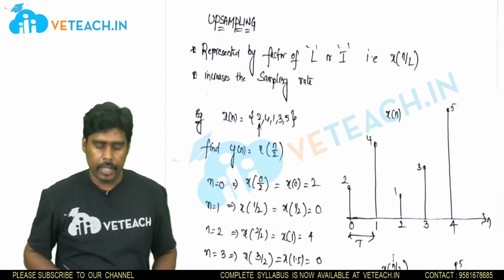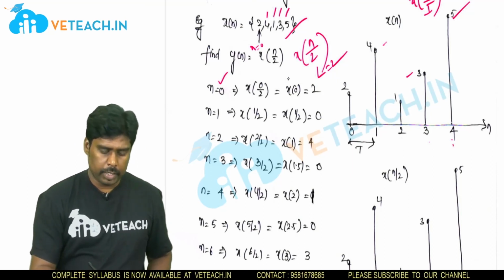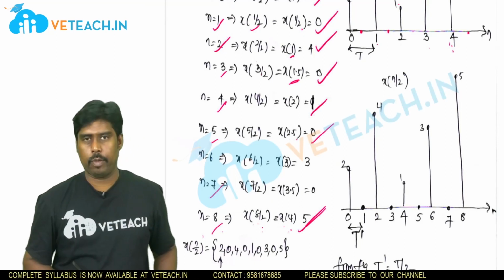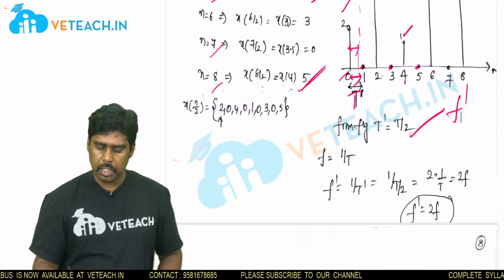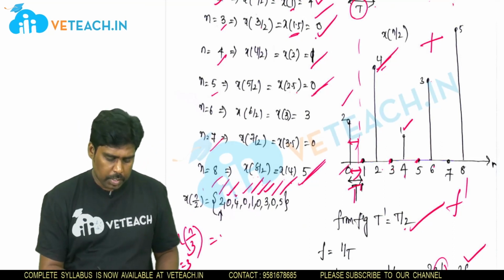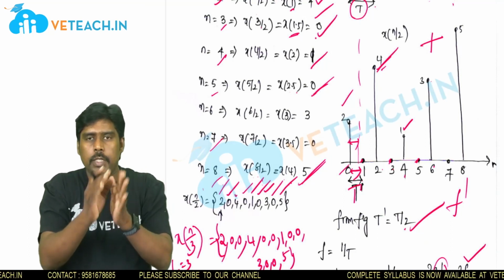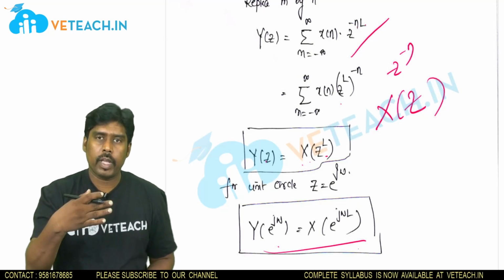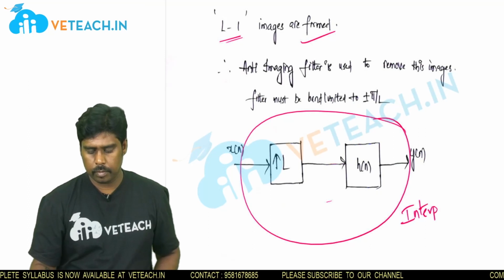Upsampling in Digital Signal Processing(DSP)|| ECE || B.Tech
in this video, upsampling topic expalained with simple example in Digital Signal Processing.